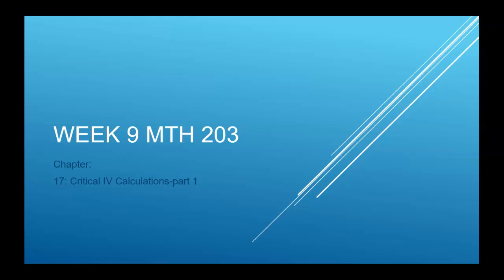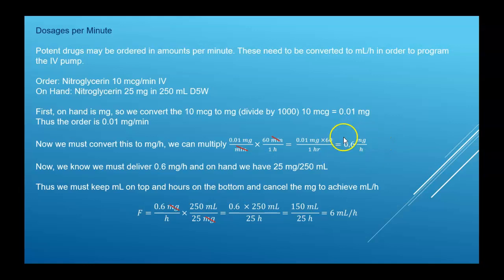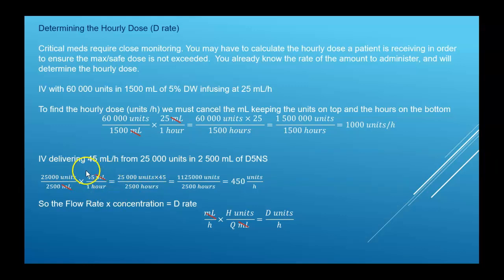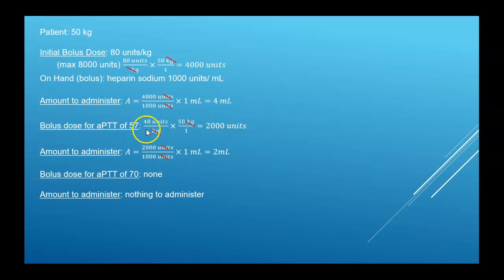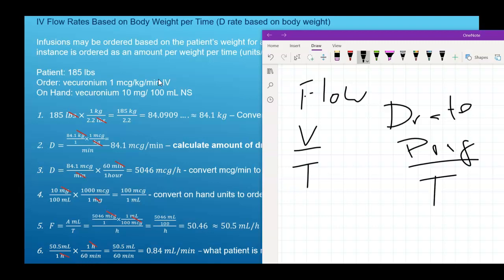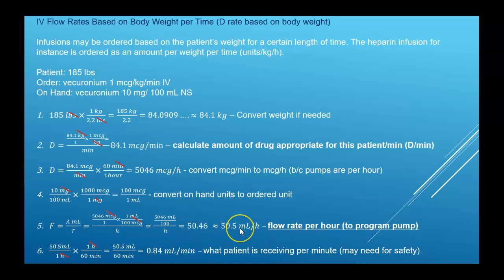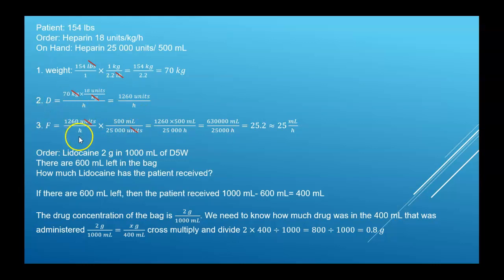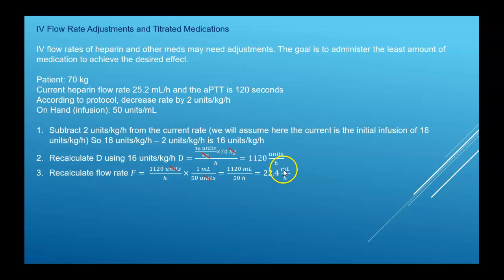Mth203_Week 9 Lecture 1 Critical IV Calculcs and Adjustmemts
This vido covers IV calcs based on weight, time, and adjustments